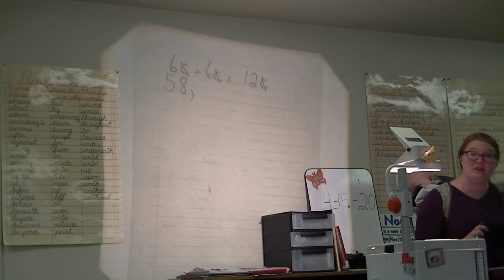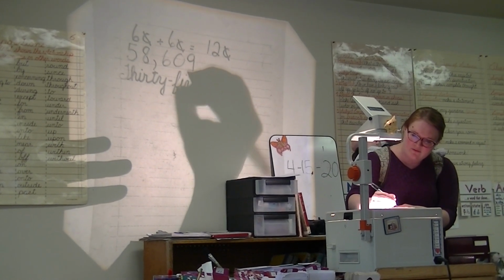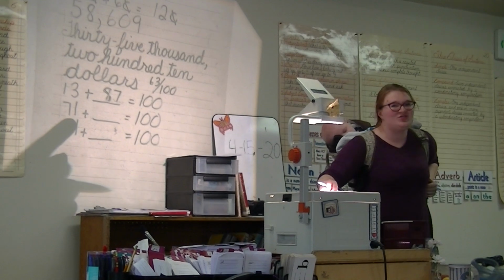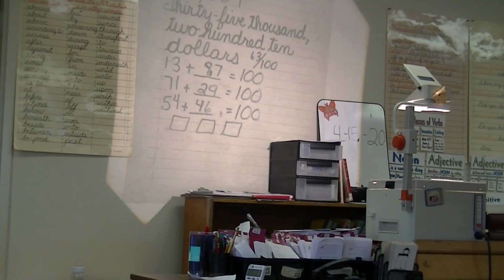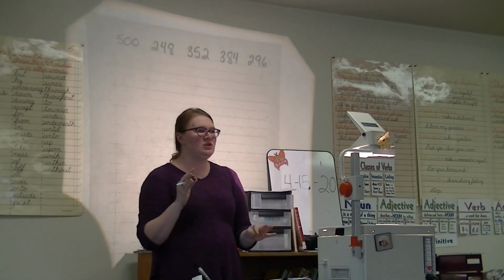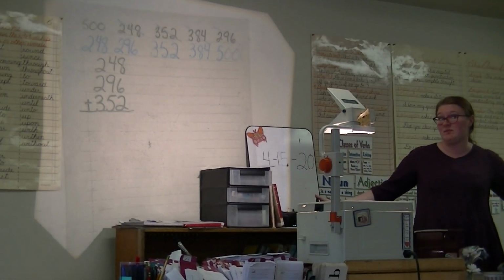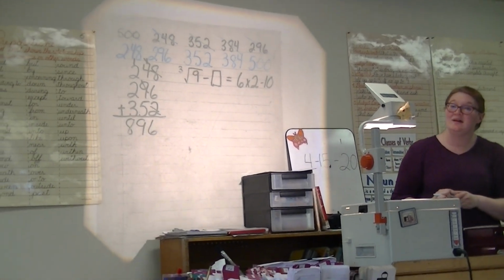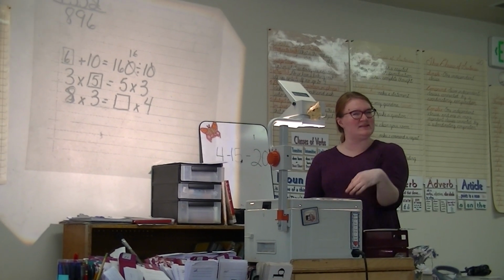Math Worksheet 4 15 20